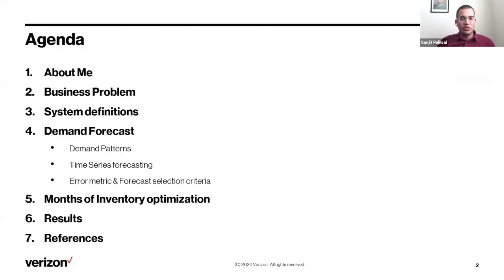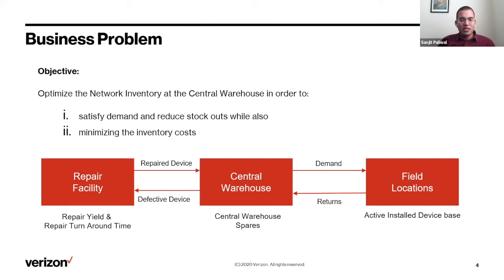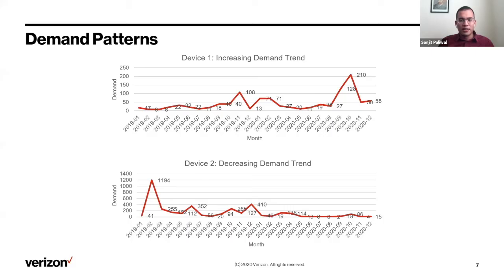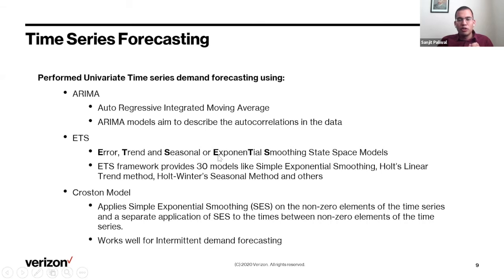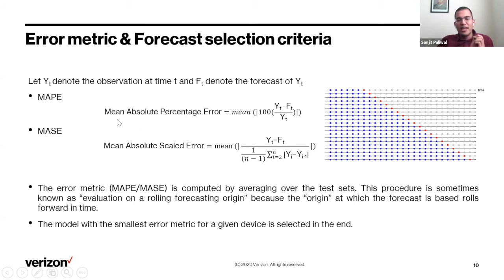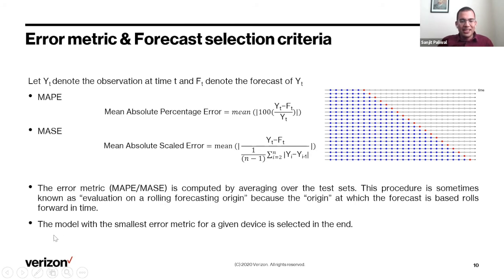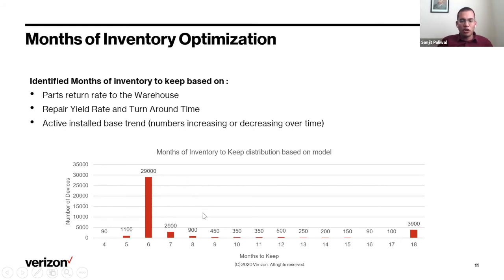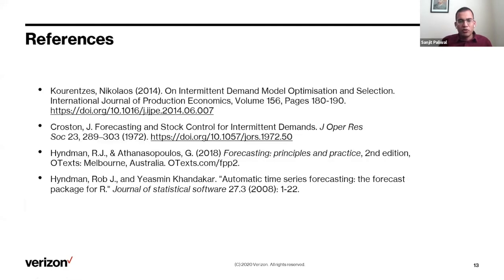Network Inventory Optimization with Verizon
Sanjit Paliwal, Data Scientist, Verizon

Optimal Inventory Control plays a pivotal role in Supply Chain Management. Optimal inventory levels not only help prevent stock outs or shortages but also help reduce excess surplus which frees up working capital. In this talk I will be covering one such Inventory Optimization project I did for the Network Supply Chain at Verizon. This talk could be broken down into two major parts, first forecasting monthly demand using time series forecasting techniques and second identifying months of inventory to keep using optimization techniques. The model predicted optimum stock levels for 83K Network devices at the Central Warehouse and proposed a working capital reduction of $20 Million.